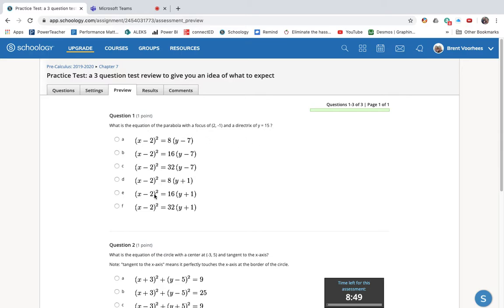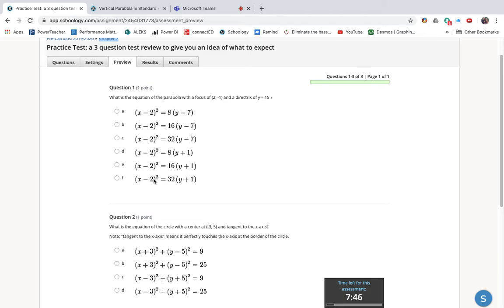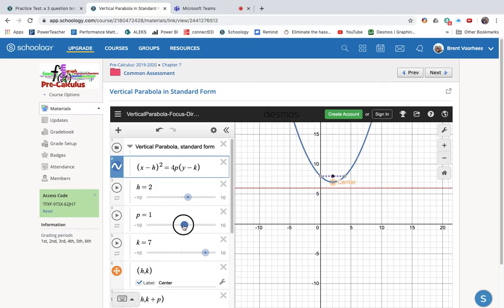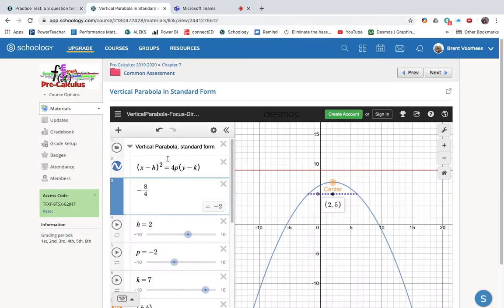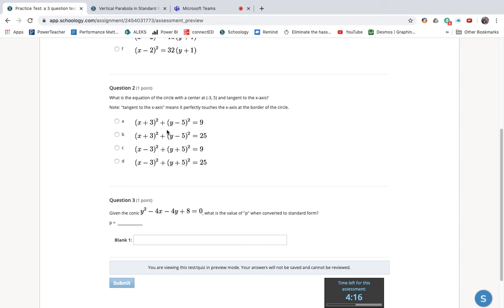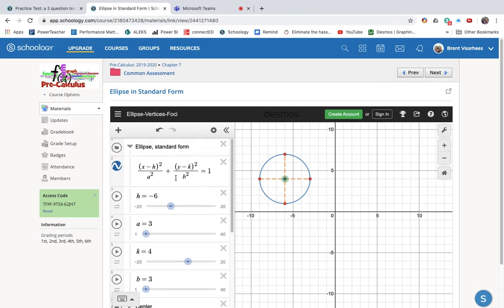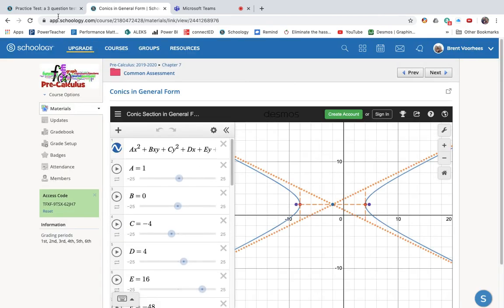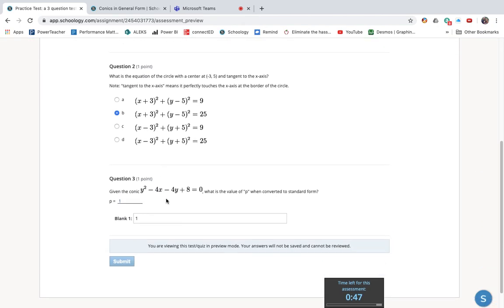5th Common Assessment Review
Updated for digital learning (2020).